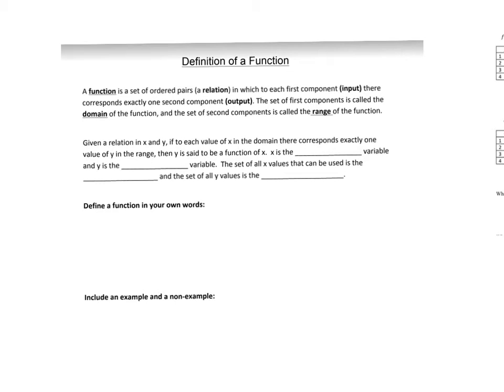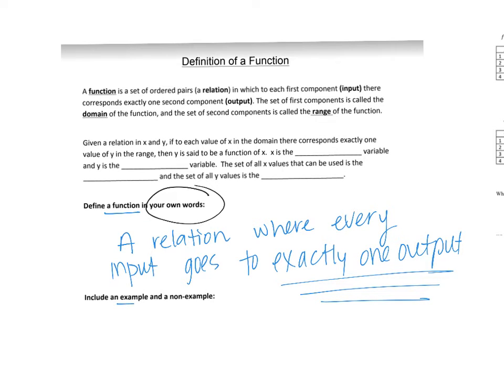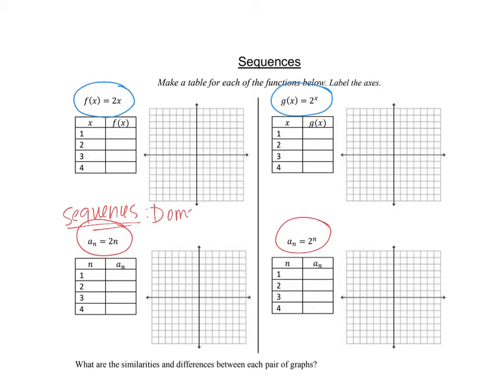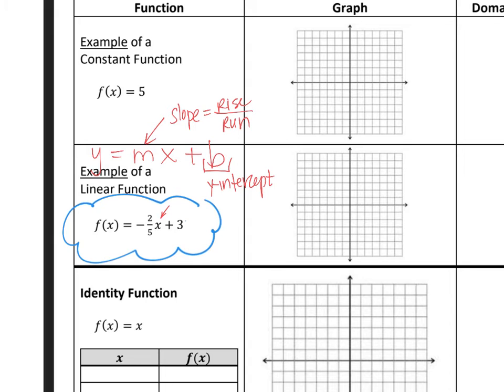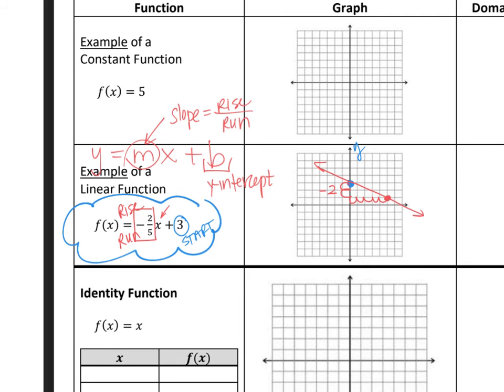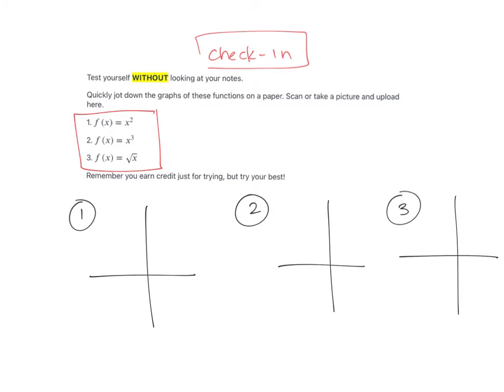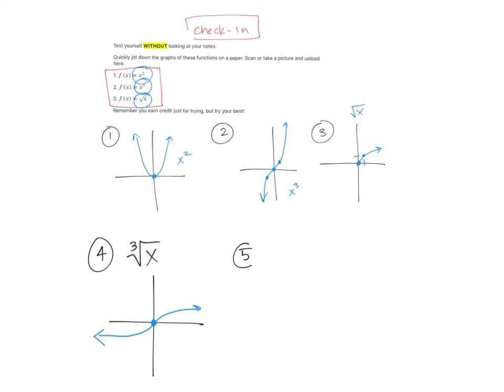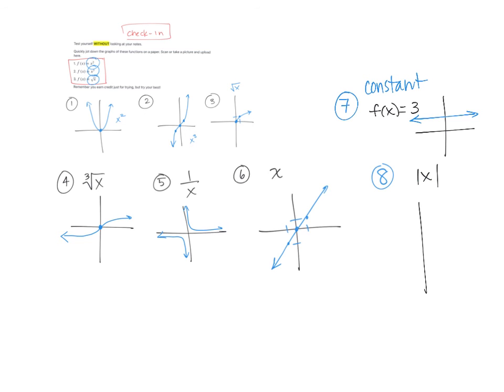week 4 additional help math 420